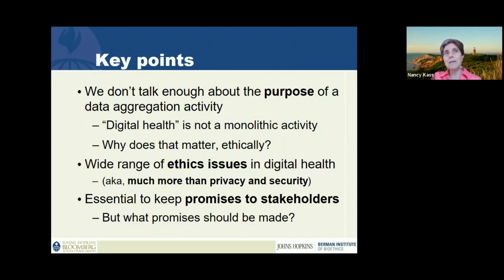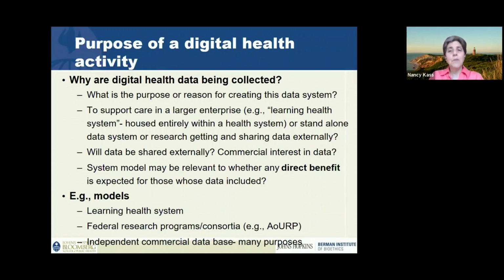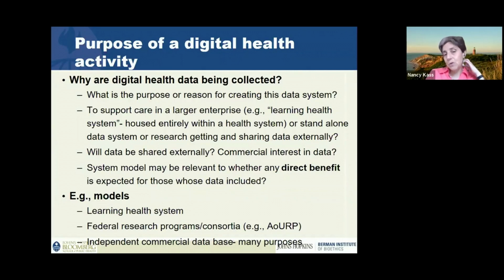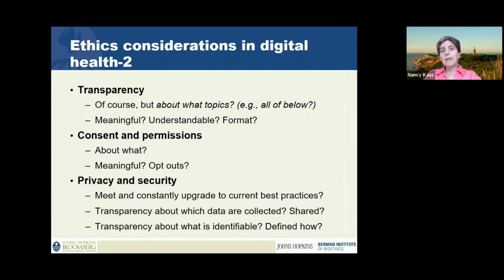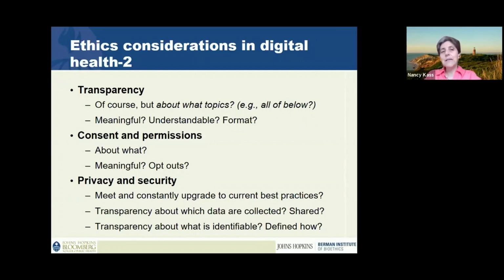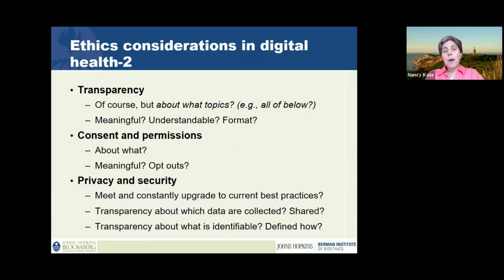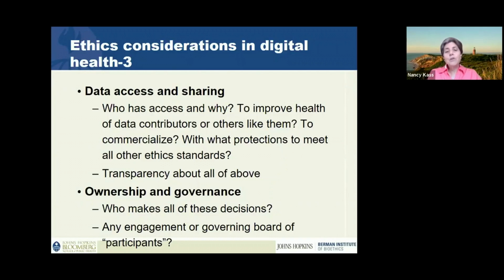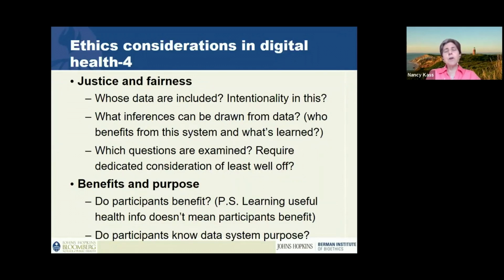Session 3B: Nancy E. Kass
Ethics and Digital Health: What is the Purpose of a Digital Health
System and What Must be its Ethical Commitments?
• Nancy E. Kass, Johns Hopkins University